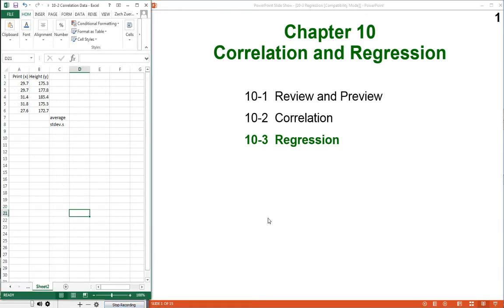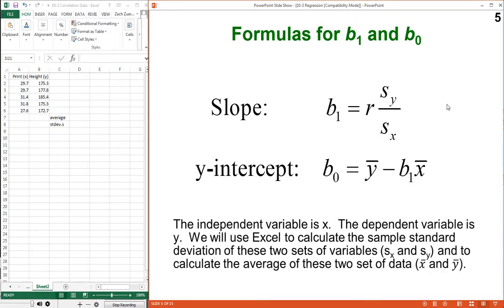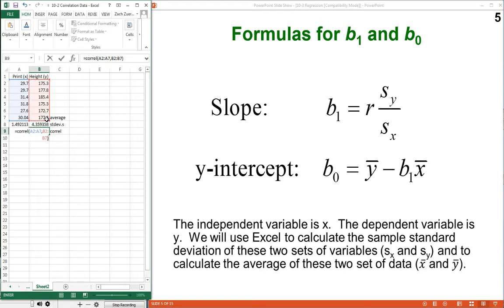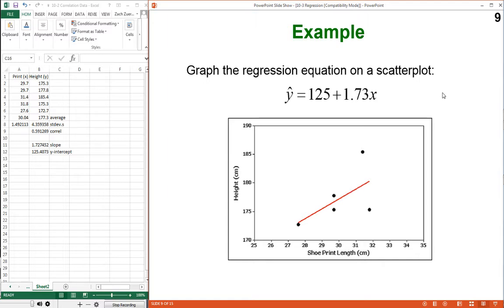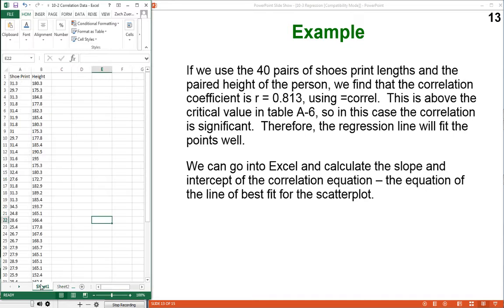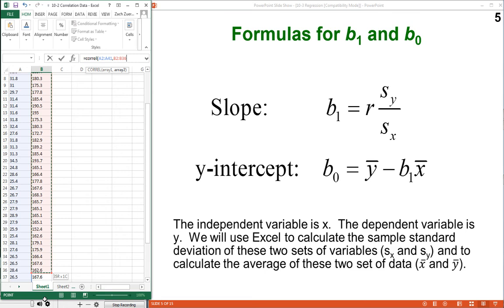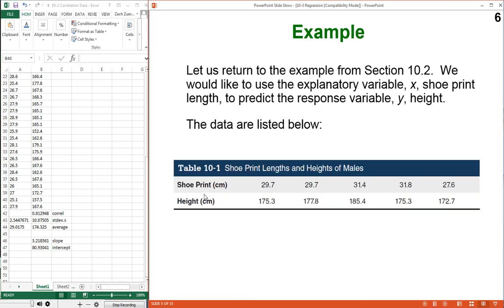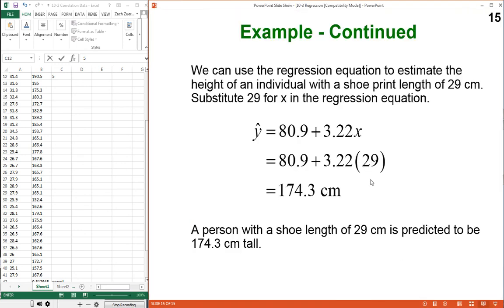10 3 Regression Video